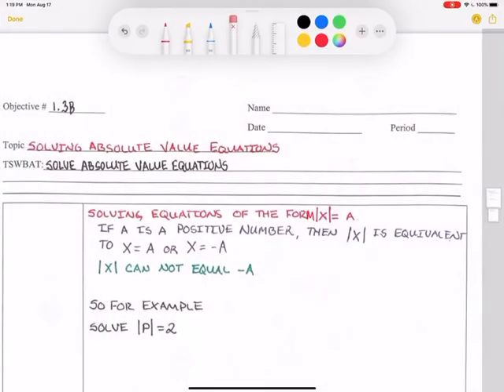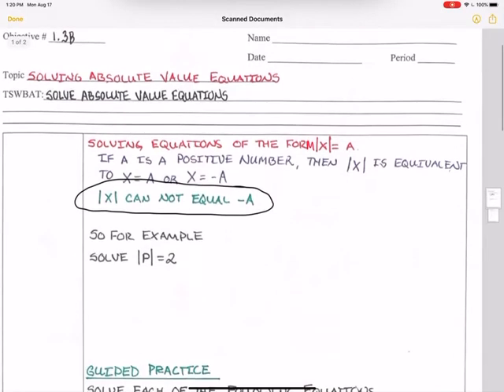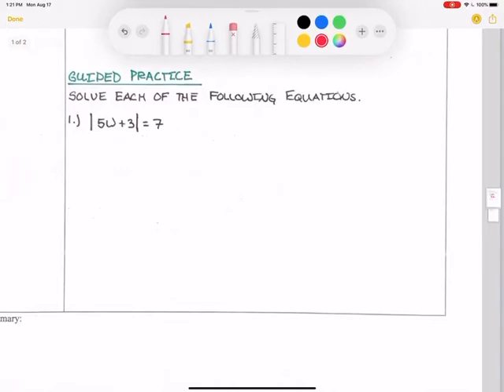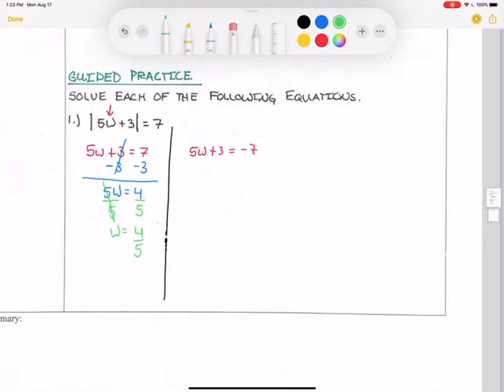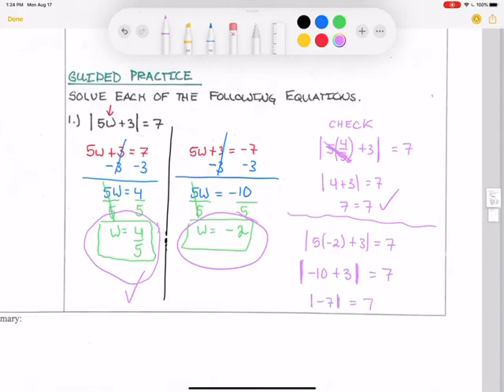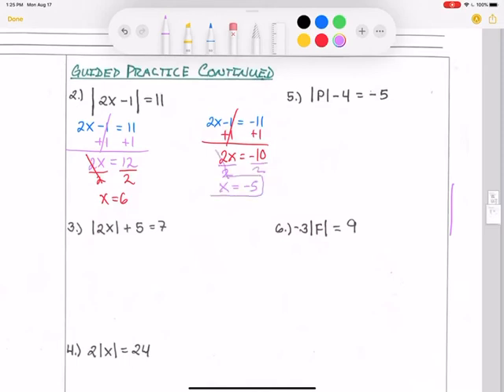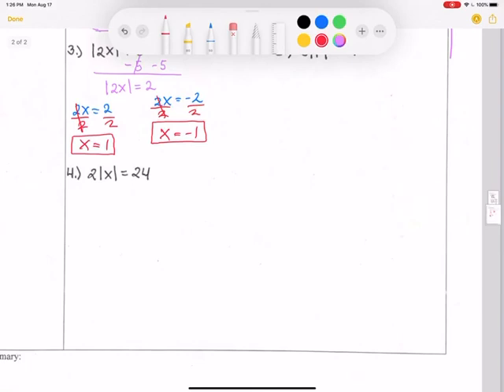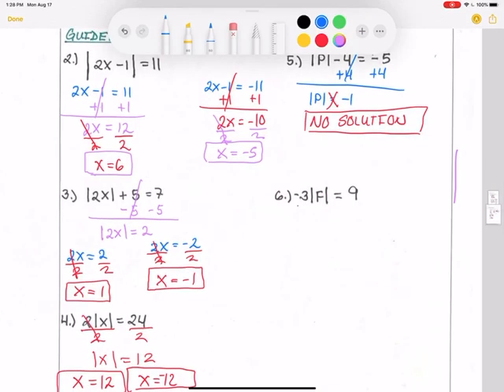Solving Absolute Value Equations